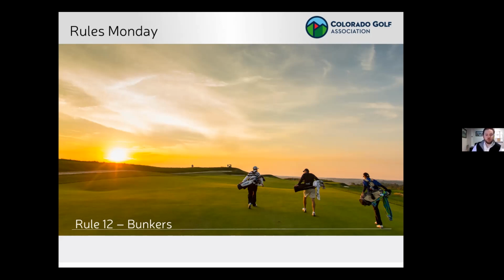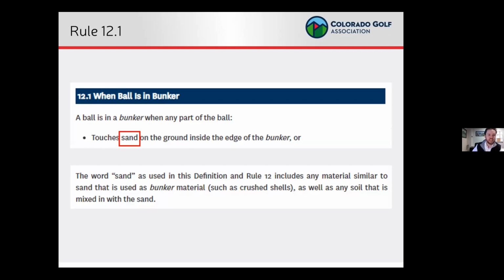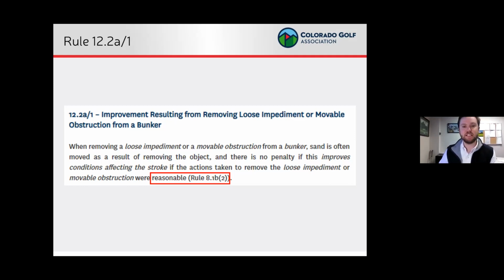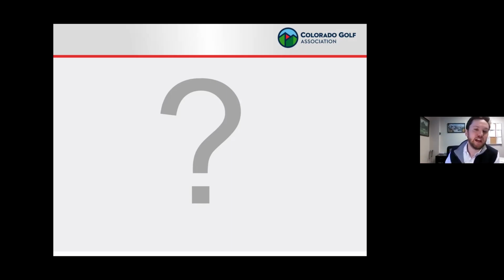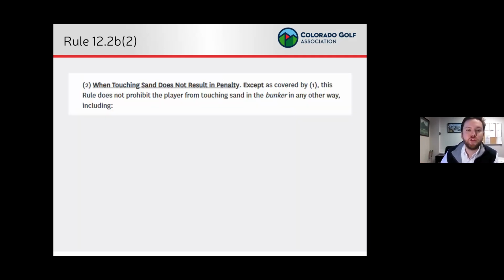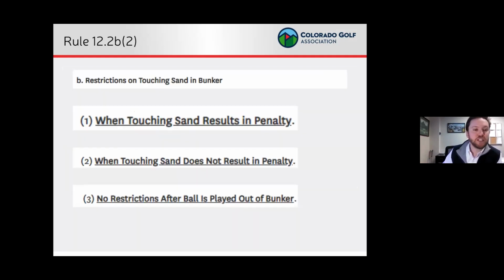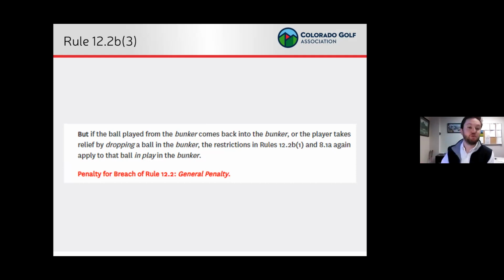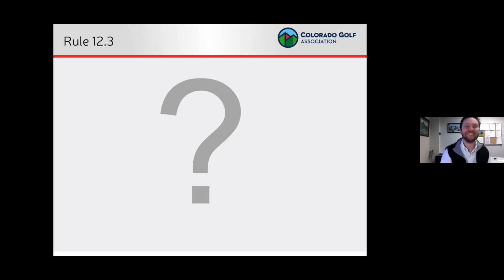Rules Mondays - Rules 12 - 03/08/2021